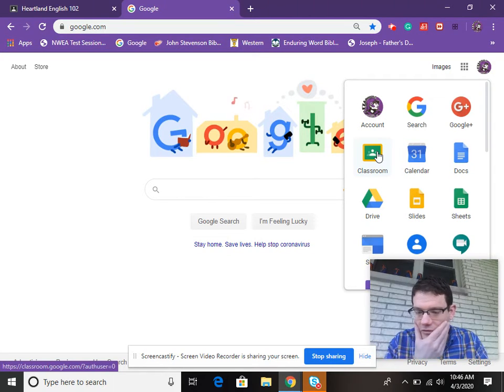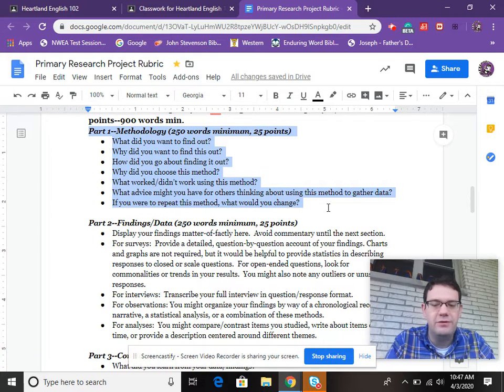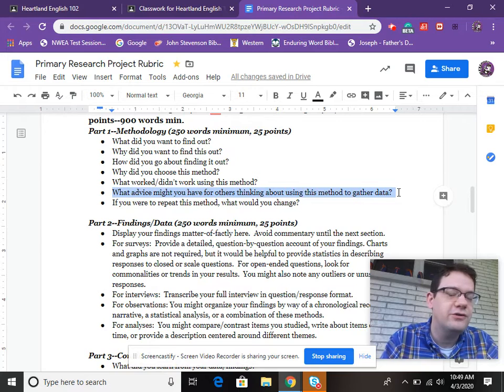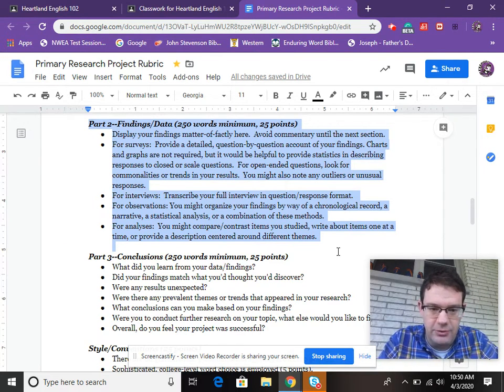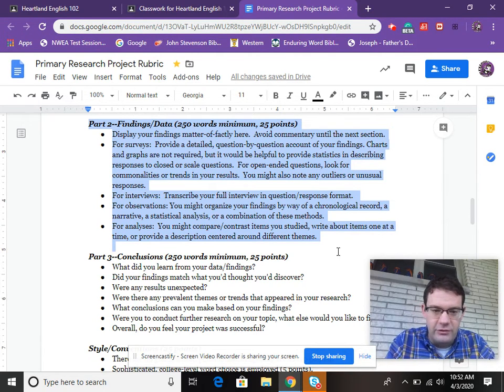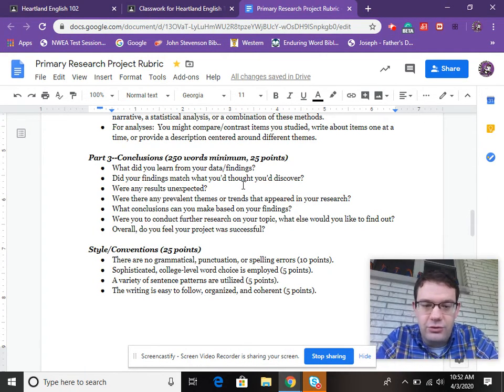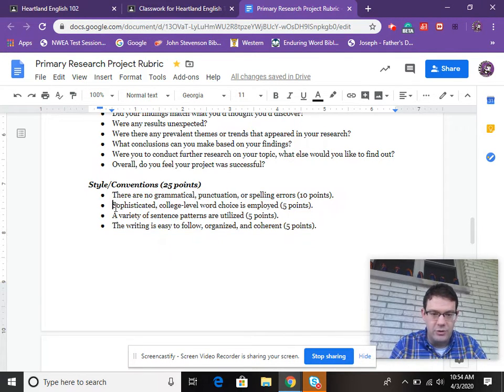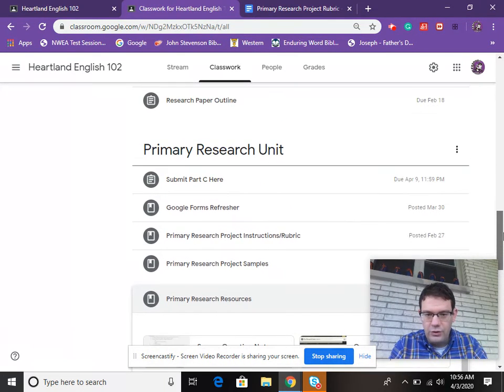Review of Primary Research Part C